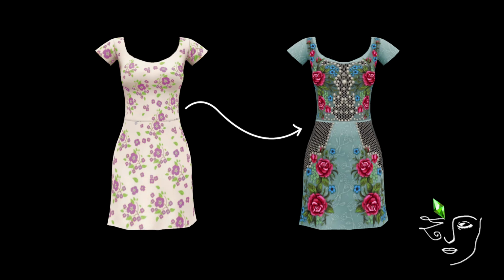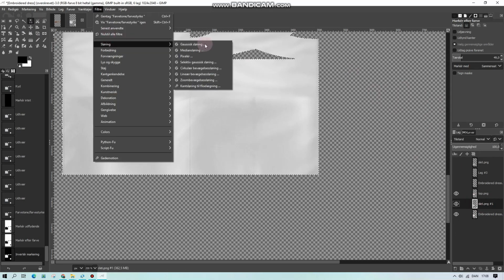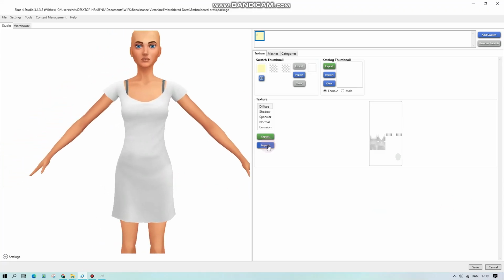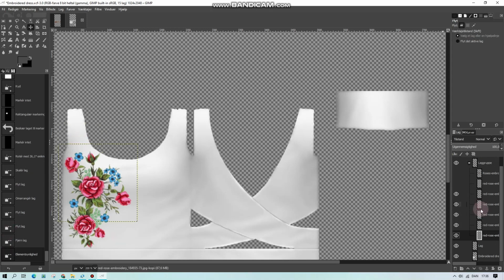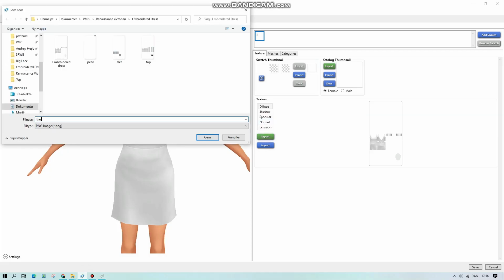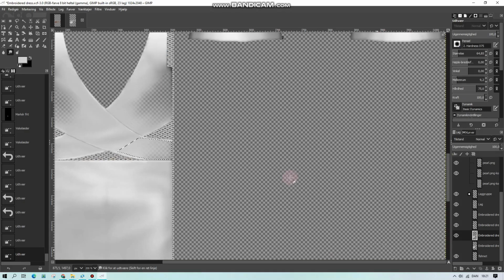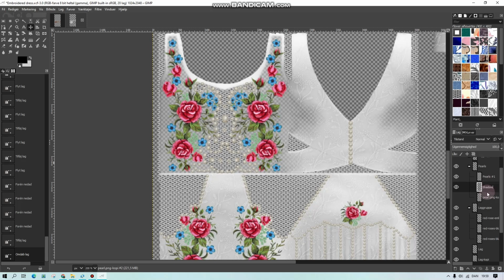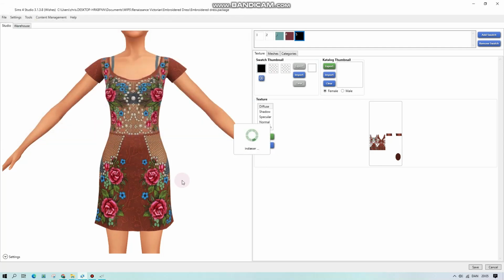Sims 4 Tutorial - Texture Haul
A texture haul of a base game dress to show how I do detailed textures! It's a mix of a tutorial and a speed texturing video. The techniques I use are really simple, they just take practice!
The photo editor I use is GIMP which is completely free
Ps. I study full-time so if I sound kinda dead, it's because I am. AND because I spent 3 hours making this texture hah